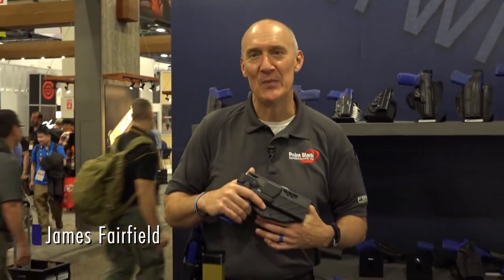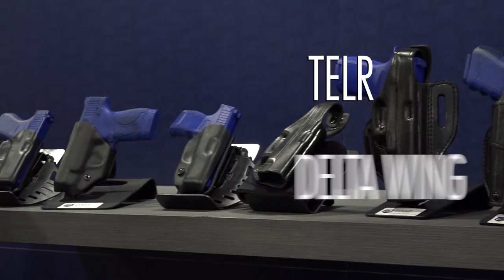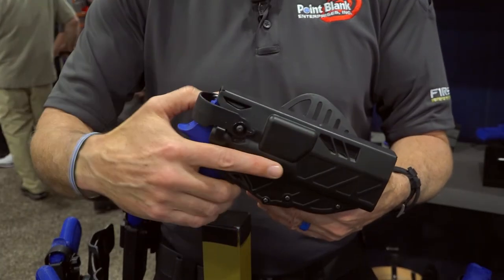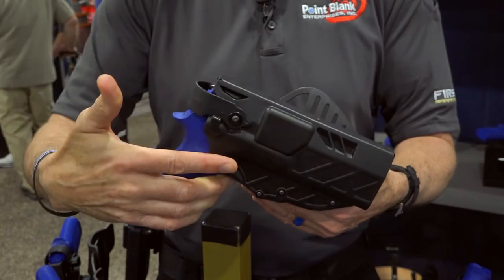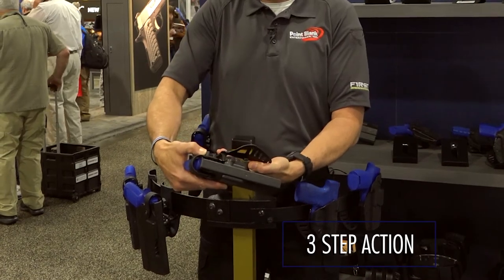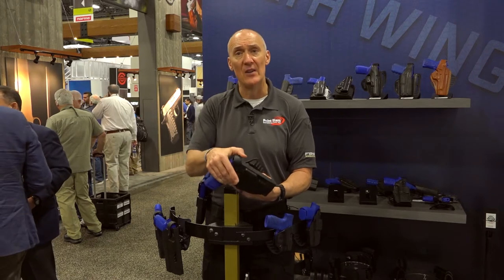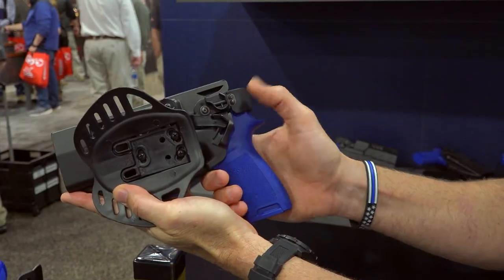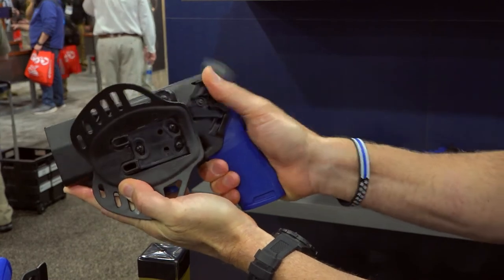TELR Holster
James Fairfield of Gould & Goodrich demonstrates the TELR Holster at SHOT SHOW 2020.